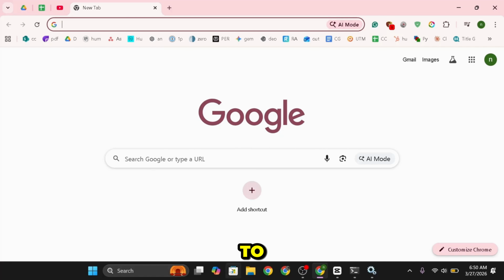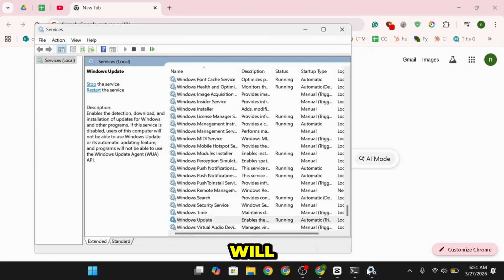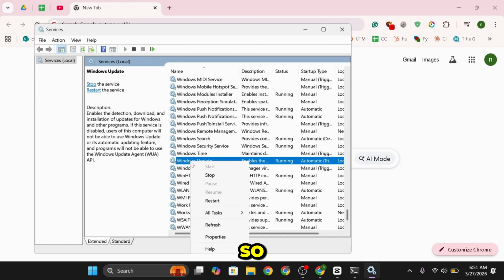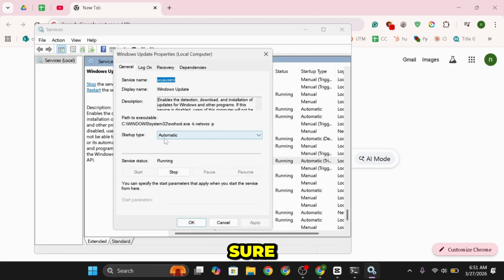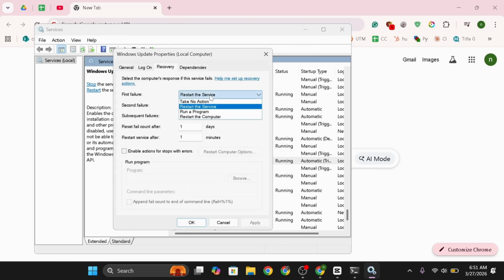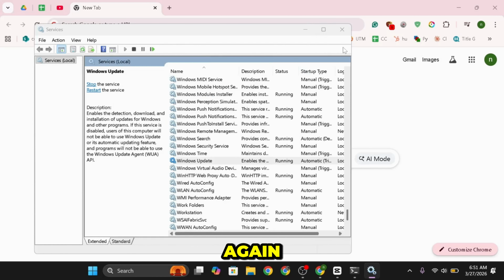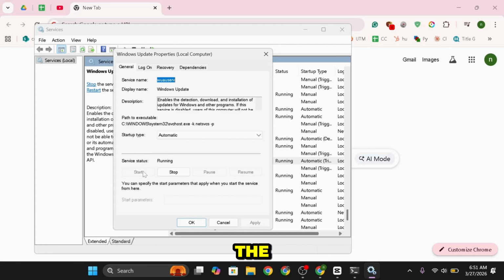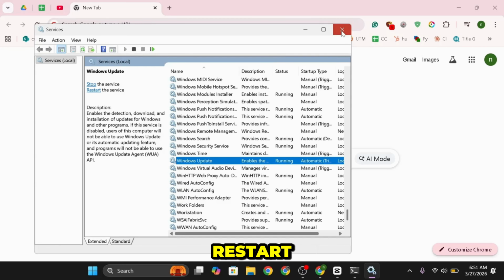How To DISABLE WINDOWS 11 UPDATES [2026 Stop Auto Update Fix]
How To DISABLE WINDOWS 11 UPDATES [2026 Stop Auto Update Fix] – In this video, learn how to turn off WINDOWS 11 UPDATES and stop automatic updates permanently. This method uses Windows Services to disable updates and prevent your system from restarting or updating automatically.

Timestamps:
0:00 – Intro
0:05 – Open Search & type Services
0:10 – Open Services window
0:15 – Find Windows Update
0:22 – Open Properties
0:30 – Set Startup Type to Manual
0:38 – Apply changes
0:45 – Go to Recovery tab
0:52 – Set First Failure to Take No Action
0:58 – Stop Windows Update service
1:04 – Restart device

Disable Windows 11 automatic updates easily and take full control of your system updates.